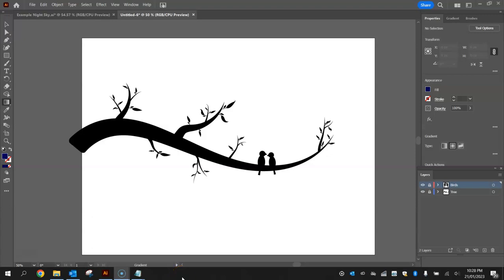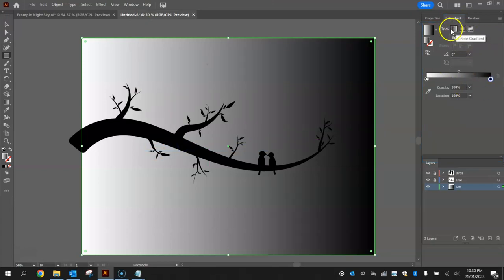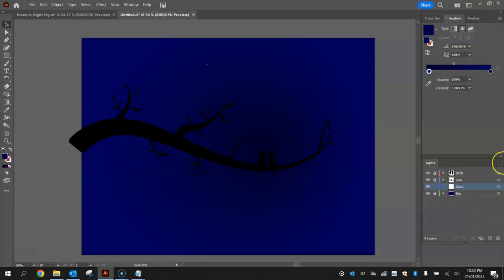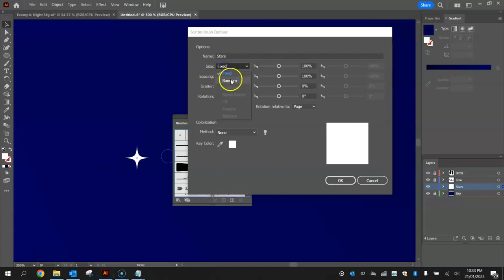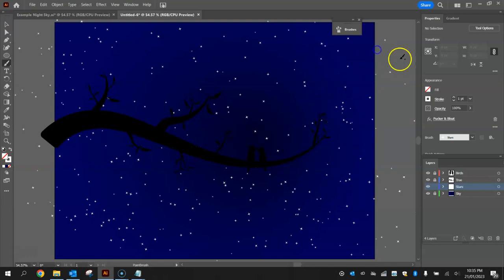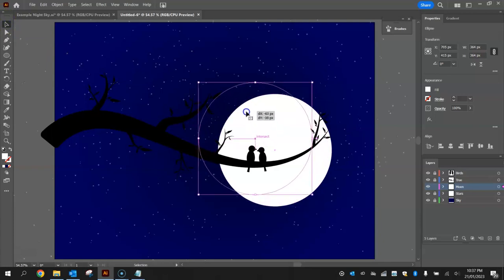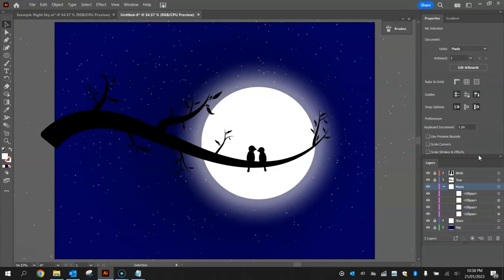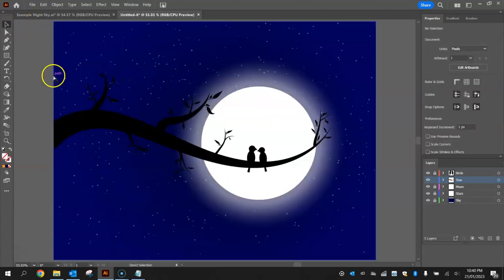How to Draw a Night Scene - Adobe Illustrator Tutorial (Part 2/2)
Learn how to draw an advanced night scene using Adobe Illustrator.

Go and give him a sub and a like.